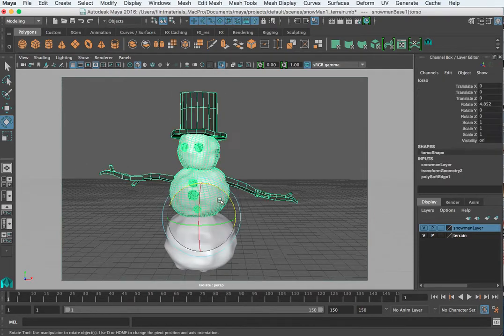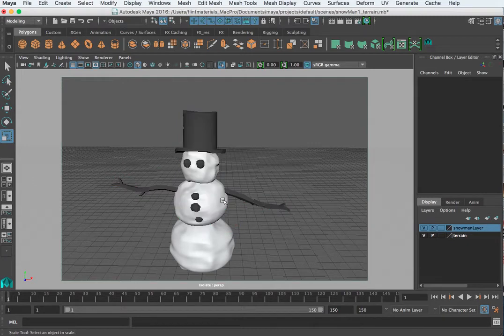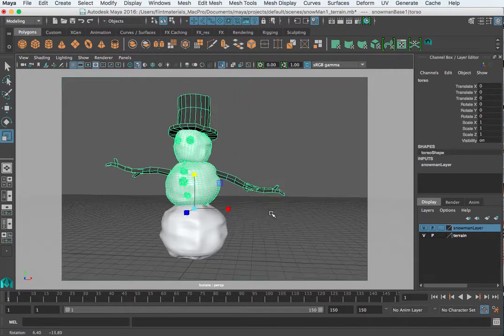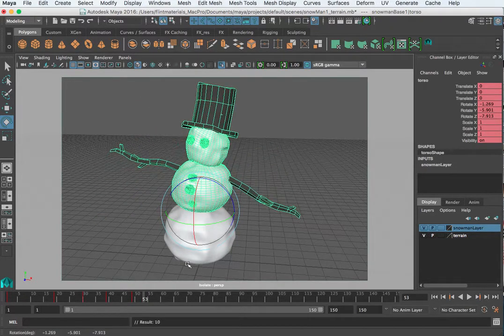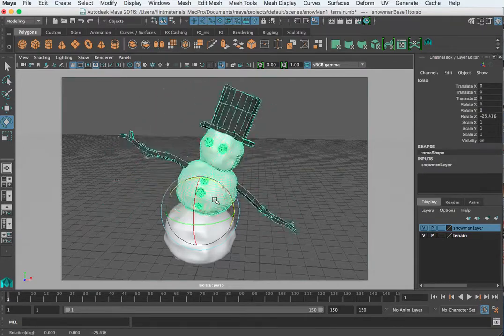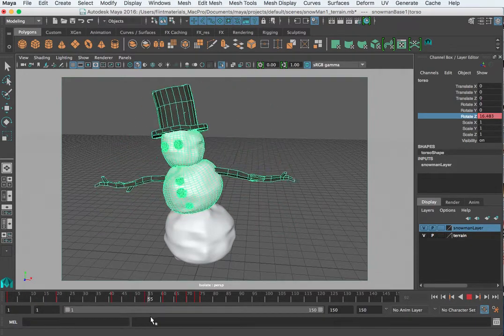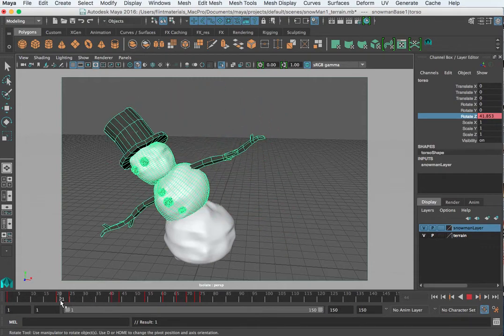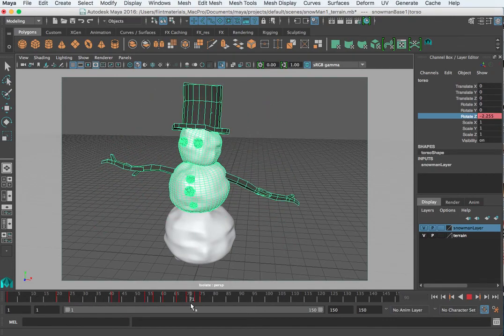Maya 2016 - Snowman Series Week 2 -2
Animation keyframing tips and tricks: deleting history, freeze transforms, auto-keyframe, S shortcut key, holding keyframes.